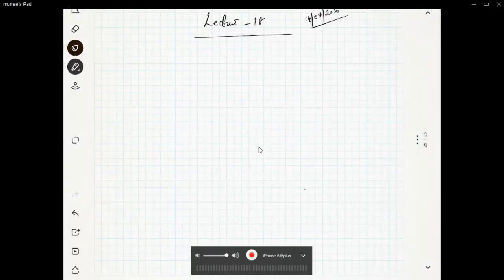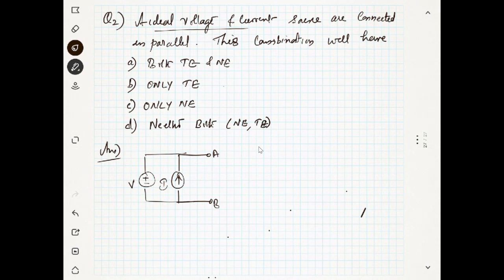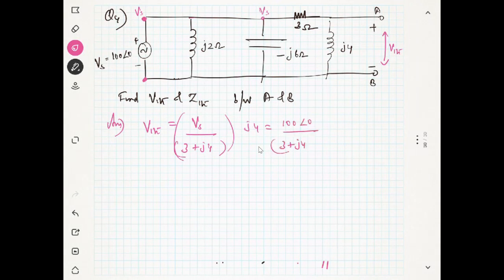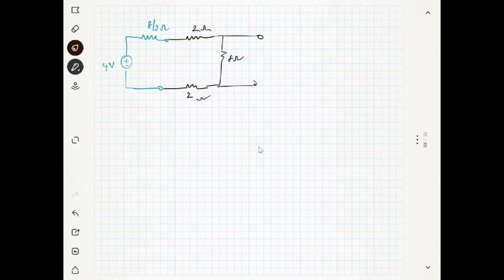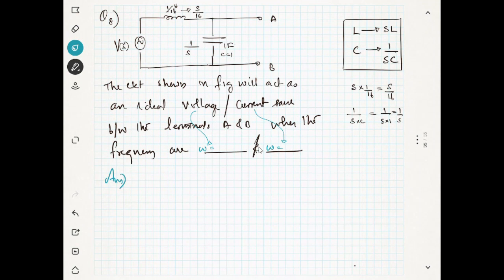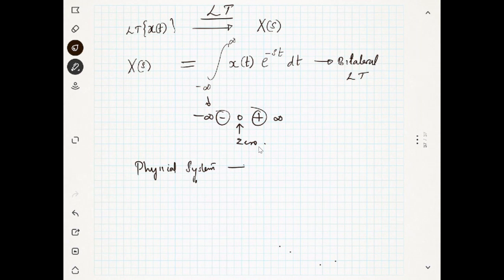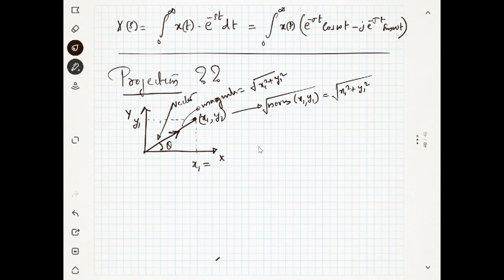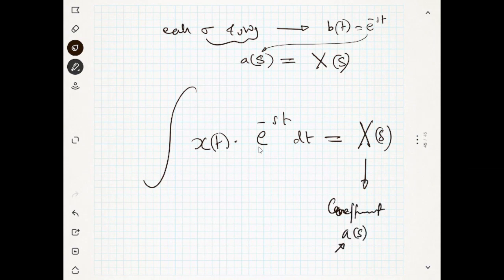دورة الالكترونيات | المحاضرة (18)